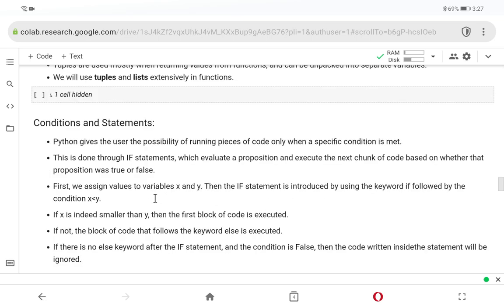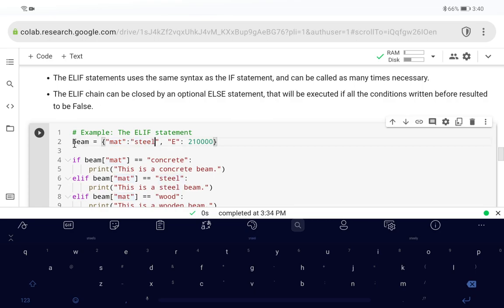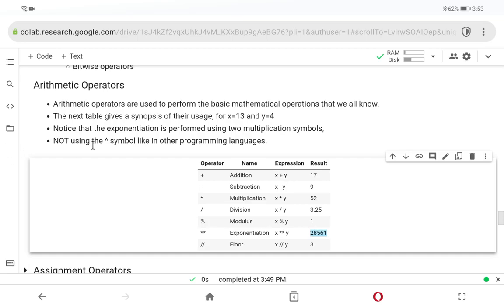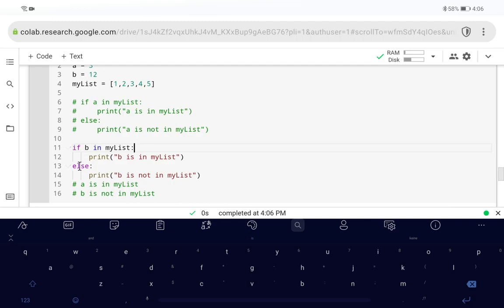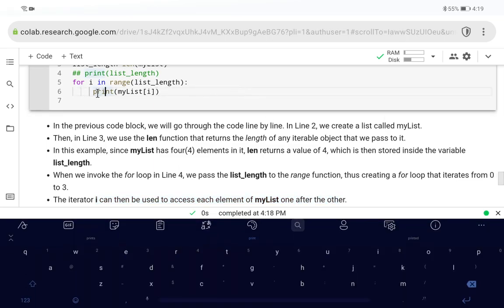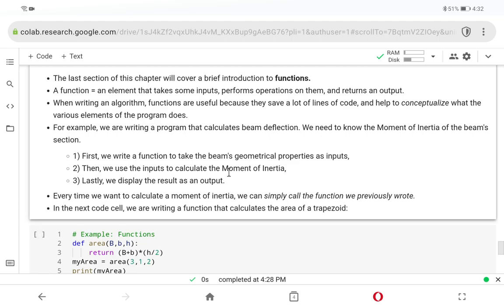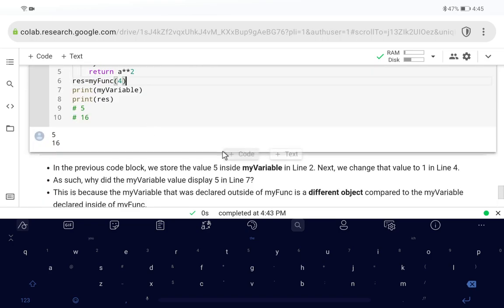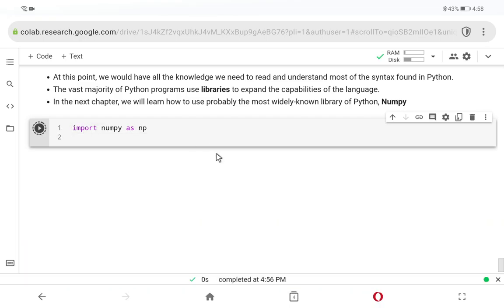Chapter 2 Python Basics Recap (Part 2)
Just a friendly reminder = Colon is :
while Semicolon is ;
My apologies for the misnomer. Hope this helps :)

Timestamps:
0:00 Google Colab Intro
2:06 Conditions and Statements
5:10 Python Indentation
13:01 ELIF Statement
18:20 Logical Operators
Shorthand is not covered, you can skip it ;)
25:17 Python Operators
44:25 for Loops
46:55 range( ) function
54:25 Bart Simpson's Challenge
58:40 Break and Continue statements
1:04:20 Functions
1:13:25 Variable Scope (Global and Local) like McDonald's
1:23:35 Function Parameters
1:30:00 Tuple Unpacking
1:31:55 Conclusion